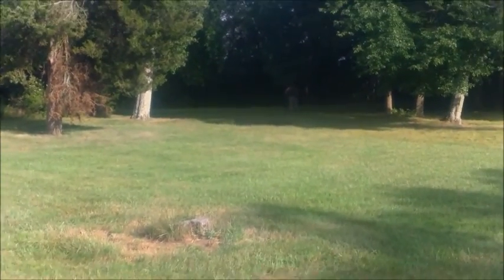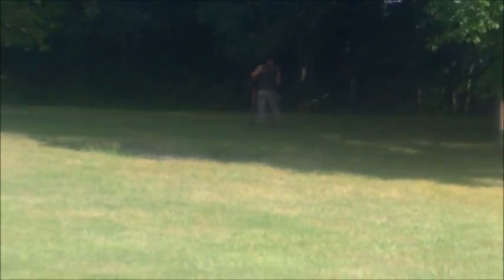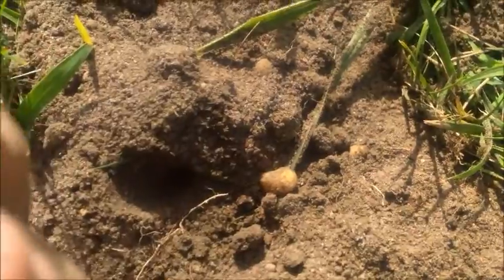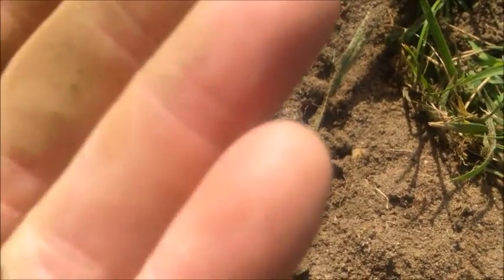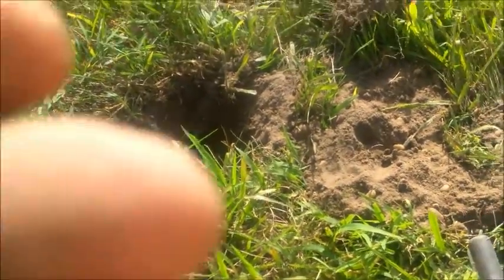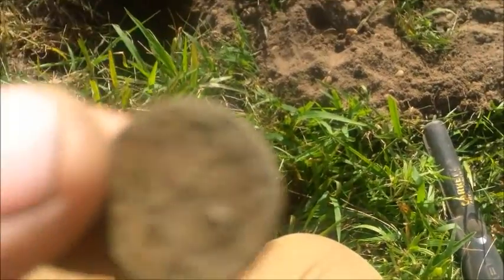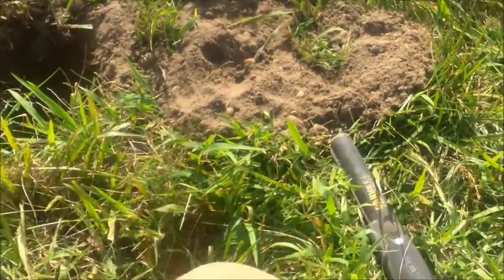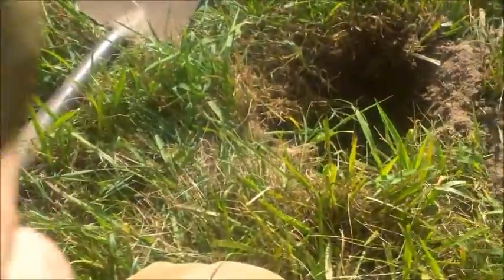Locked s first ring and ww2 military button - Locked n Loaded Metal Detecting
Locked first class ring and ww2 button, lets throw a parade.